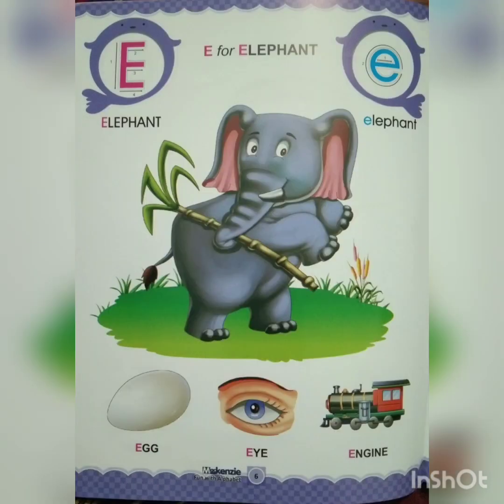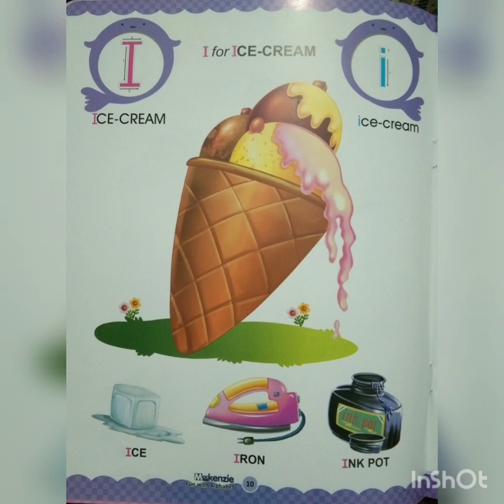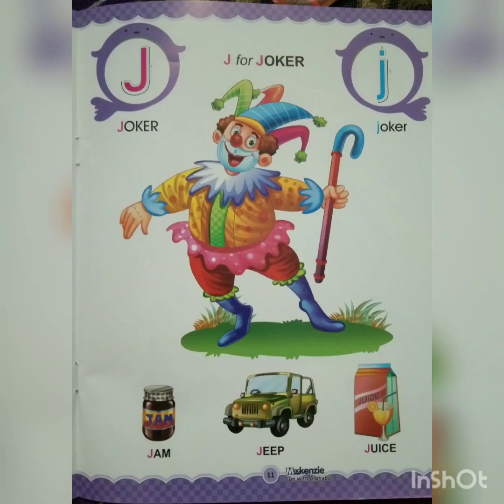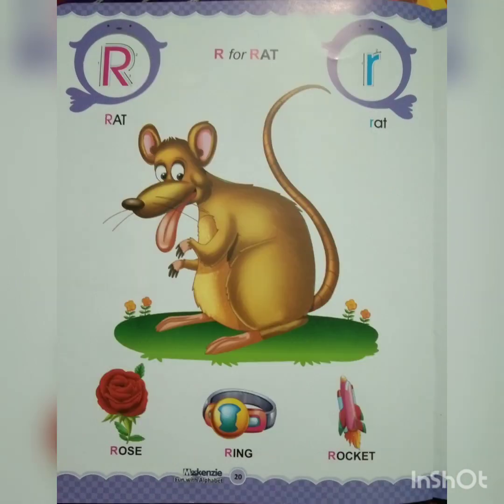Madhuwala|Class-NC|Subject-English|Topic-Fun With Alphabet